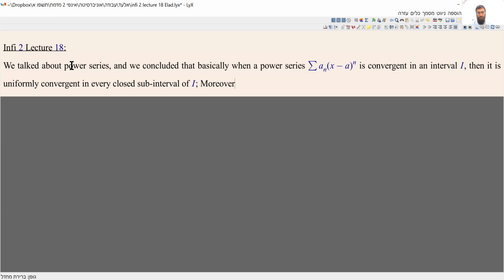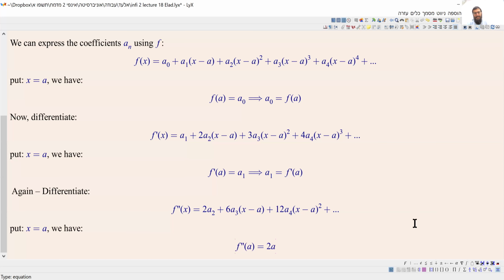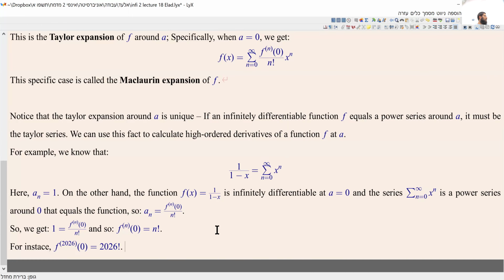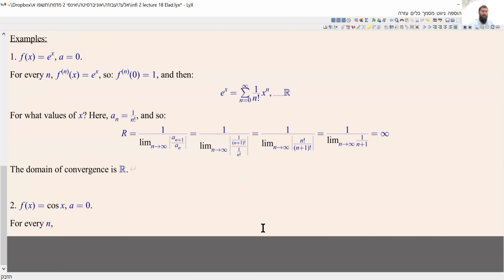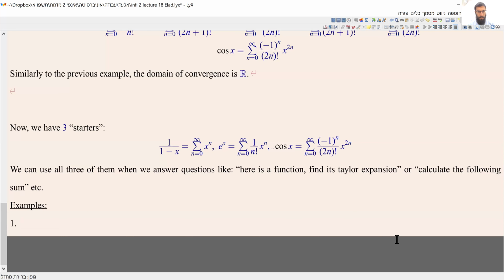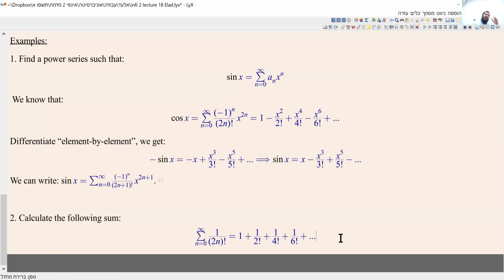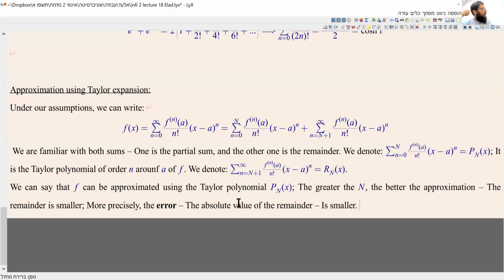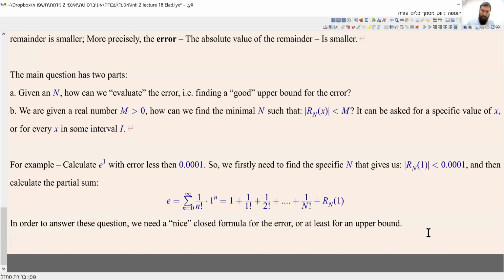Calculus II Lecture 18: Taylor Series - Basic Examples, Common Questions, and Error Estimation